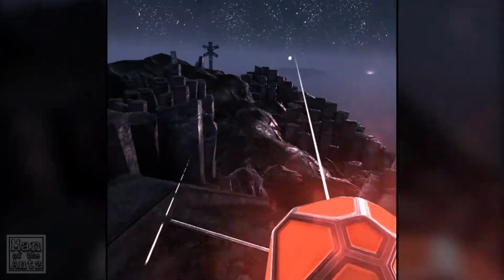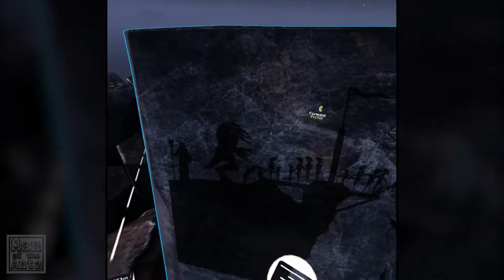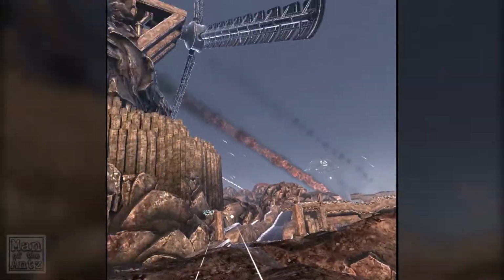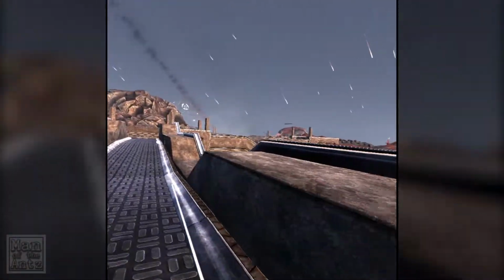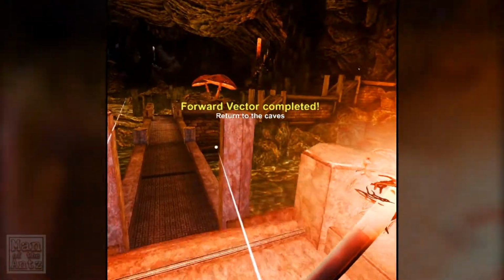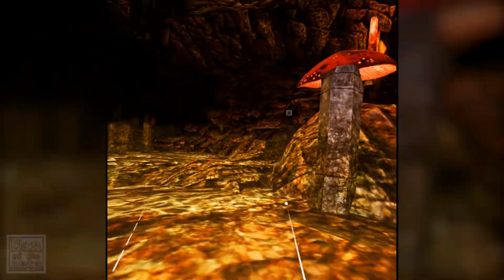Things get creepy... | The Solus Project with Oculus Touch - Part 32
The pyramid, more flying orbs, footprints, and freaky TV screens all come together for a generally creepy experience in The Solus Project

00:05 Skip intro
02:11 Back around the island
12:49 Back into the acid caves
21:12 Back upstairs to familiar territory
22:04 Oh good, something entirely terrifying

You can find the playlist for The Solus Project series

If you think you might enjoy The Solus Project, you can find it